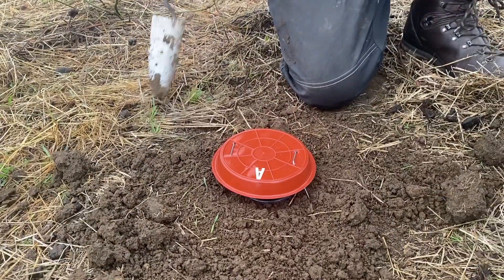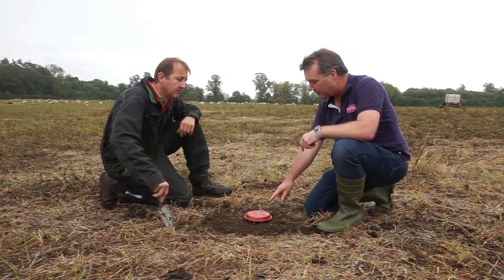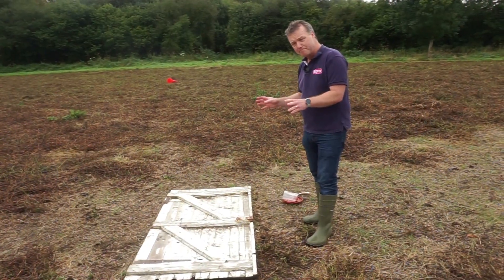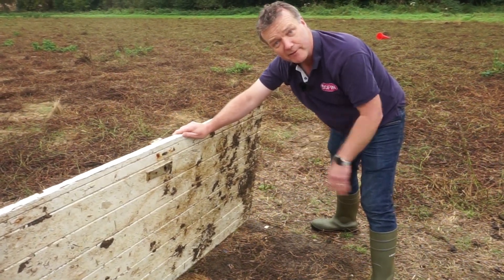SLIMERS Project Preparation with Clive Blacker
Out on the farm, Clive Blacker joined us to demonstrate how he will be completing soil scans for each of our involved farmers as part of the SLIMERS project. We also took a look at how we will be setting up some of the slug and beetle traps for this years upcoming trials. Click here to find out more about how you can get involved: